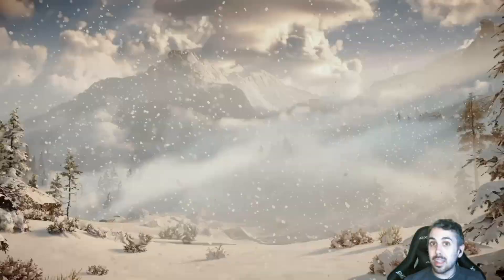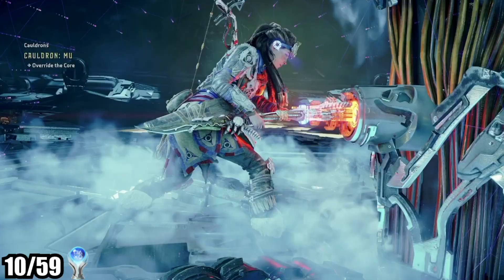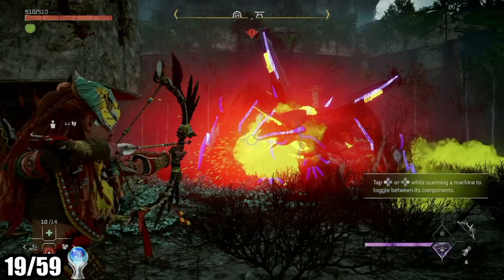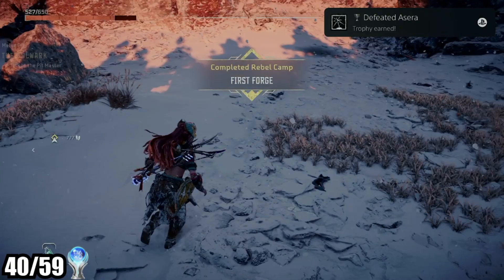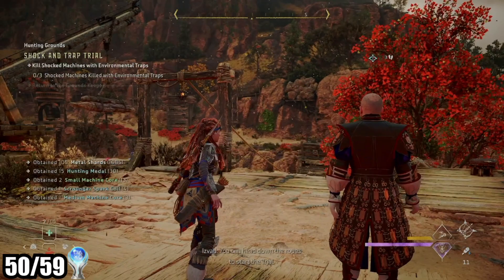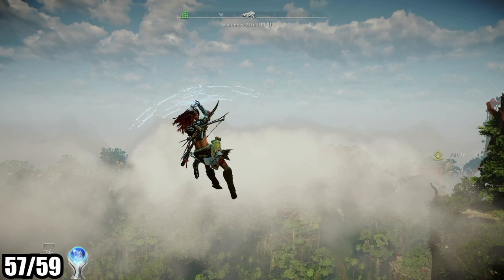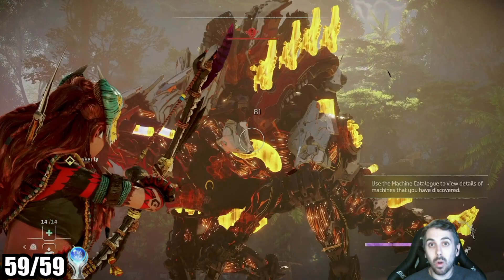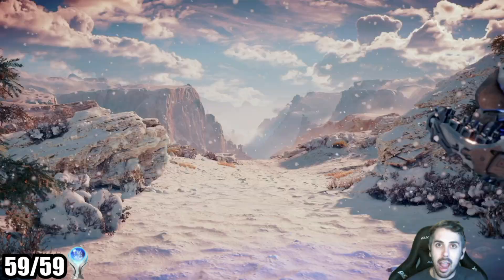Horizon Forbidden West's Platinum Was A Delight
Finally finishing the Horizon Forbidden West platinum trophy. A fun game and easy platinum well deserving of trophy hunter's time. Let me know what game I should do for my 50th platinum

PSN: jeremy_bentham

Platinum Count: 45